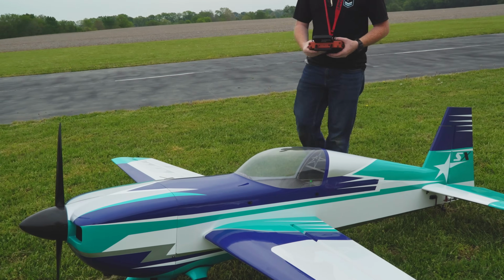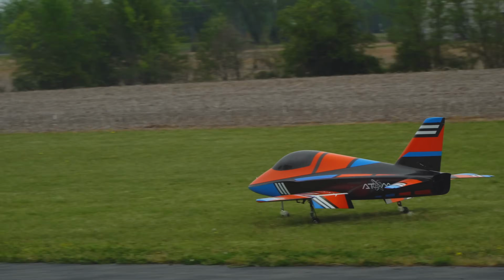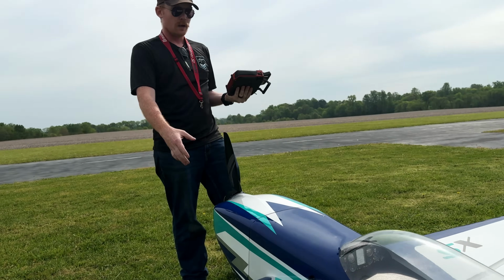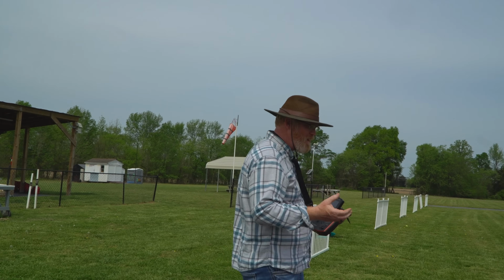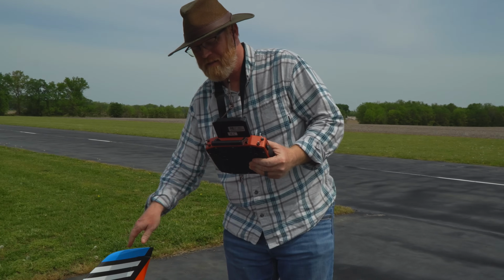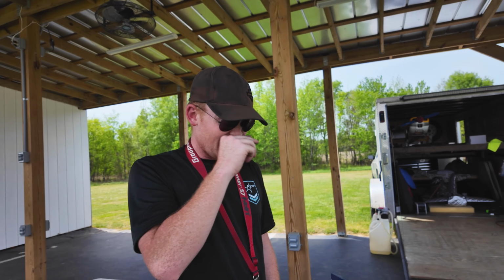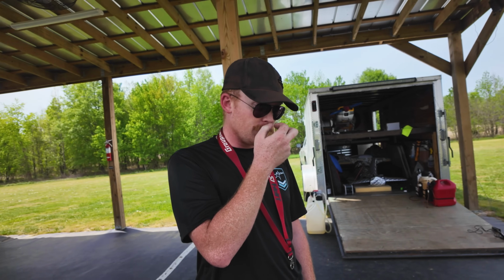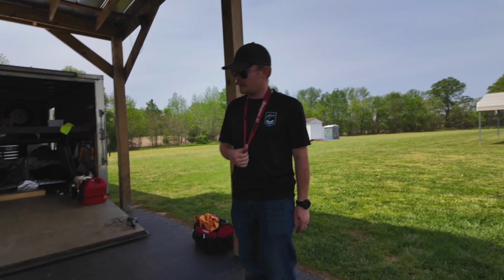AJ Aircraft Extra 330 Testing “Day Two”. Dad fly’s jet!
RC Hobby enthusiasts father and son team bring you entry level to advanced remote control hobby videos. Mark (father) is a major airline Captain and RC modeler for nearly 4 decades. Nick (son) is a commercial pilot and RC enthusiast flying since he was 13 years old. We hope to bring tips and tricks as well as show you the awesome world of professional and intro RC.